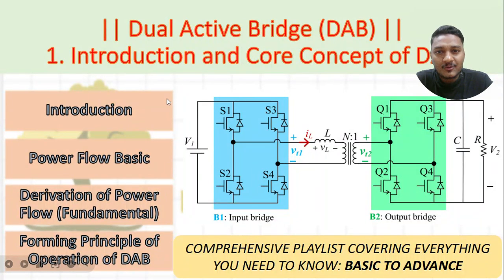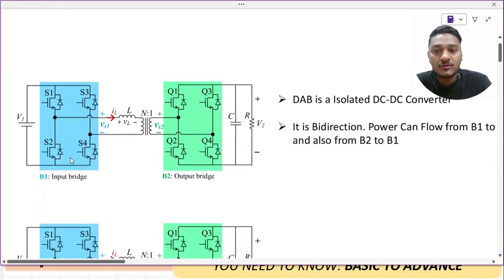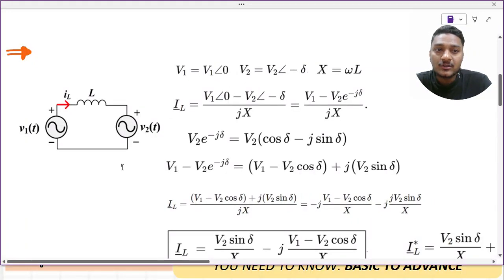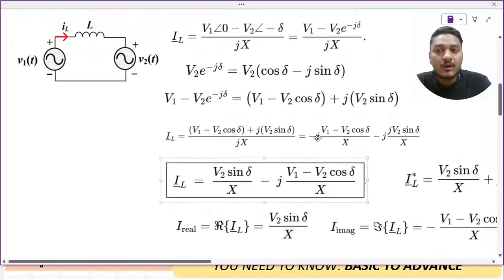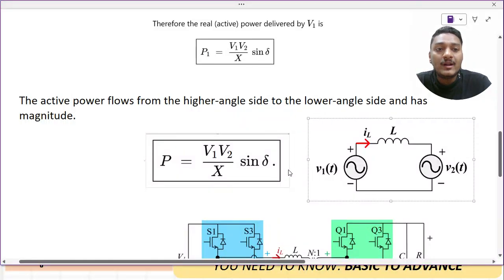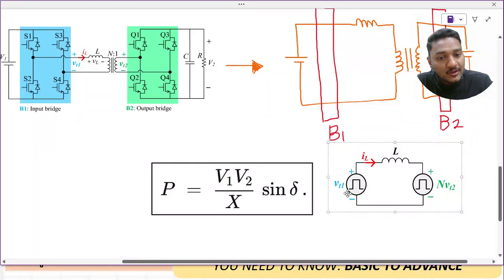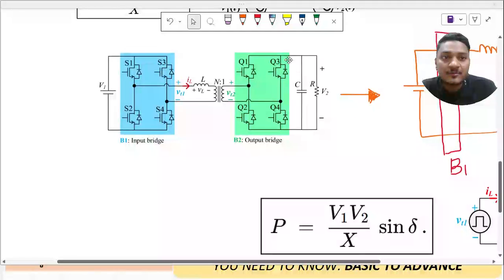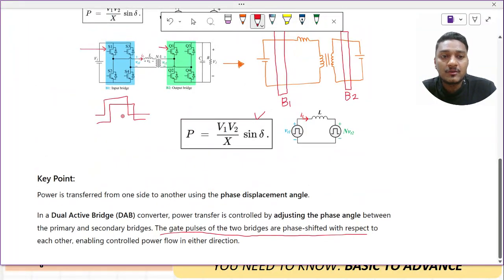LECT 01 Introduction to Dual Active Bridge (DAB) Converter and Power Transfer Concept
🔋 Welcome to the first lecture of our “Mastering DAB Converter” series!
In this video, we introduce you to the Dual Active Bridge (DAB) Converter – a key high-power isolated DC-DC converter widely used in EV chargers, renewable energy systems, and energy-storage applications.

🌟 What you’ll learn in this lecture:
✅ What is a DAB Converter and why it’s important in modern power electronics
✅ Core concept of bidirectional power transfer in a DAB
✅ How energy flows between primary and secondary bridges using phase-shift control
✅ Applications of DAB converters in electric vehicles, battery charging, and smart grids

🚀 This video lays the foundation for upcoming tutorials on Single-Phase Shift (SPS) Modulation, Design Calculations, MATLAB Simulations, Double & Triple Phase Shift Modulations, and more.

📘 Perfect for: Students, researchers, and engineers who want to understand and simulate DAB converters from basics to advanced.